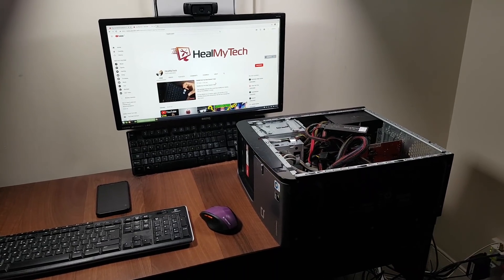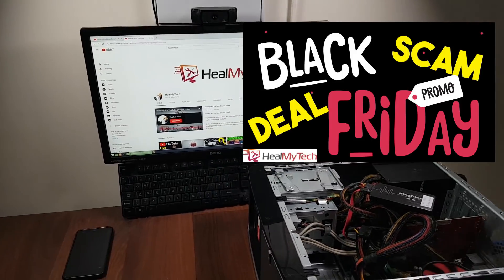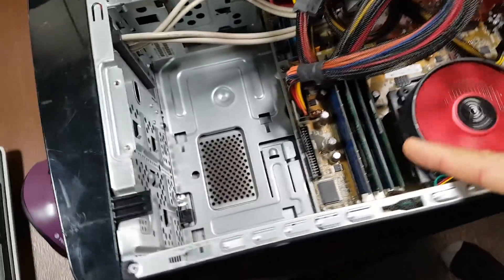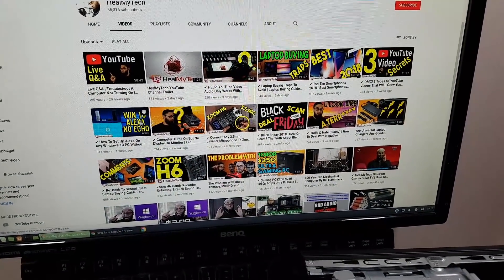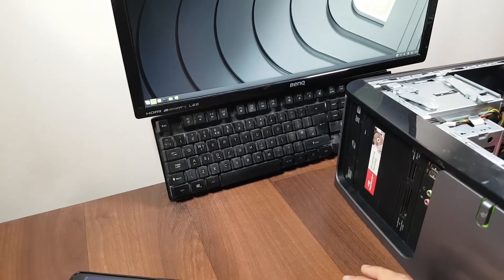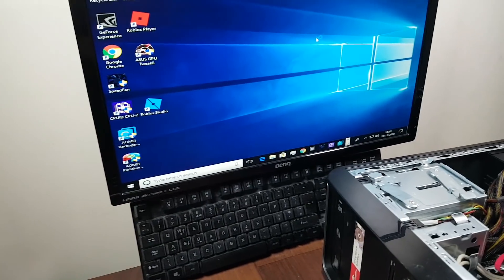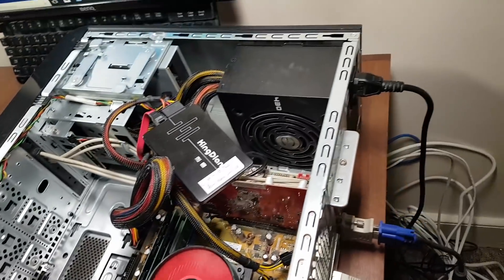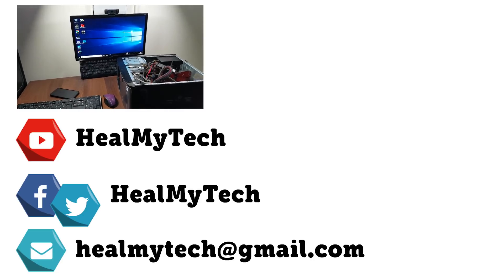Linux Mint Vs Windows 10 Boot Time - And The Winner Is...?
Linux Mint Vs Windows 10 Boot Time - And The Winner Is...Linux Mint on an SSD vs Windows 10 on an SSD, on this 10 year old desktop pc rescued from the streets.  This free rescued desktop pc is a 10 year old Compac Presario SR5000 series, which featured in a recent youtube video where HealMyTech troubleshoots A computer turning on but no display on the monitor, see link below and in card above.

Time Stamps:

01:01 Computer Turns On But No Display On Monitor | Led Light On Fan Spinning | Power Supply Unit Pc?

01:17 ✔ Black Friday 2018 | Deal Or Scam? The Truth About Black Friday By Public & YouTubers

01:57 How To Install Linux Mint On An Old Laptop | Step By Step Tutorial | Install Google Chrome On Linux

02:55 ✔ Laptop Buying Traps To Avoid | Laptop Buying Guide 2019 At Currys PcWorld | Black Friday 2018

04:15 Genuine Windows 10 For $2 | Free Windows 10 Product Key 2018 Giveaway Channel YouTube For 1K Views

09:34 ✔ Gaming PC £200 $250 1080p 60fps Ultra Pc Build | Best Gaming Pc Under 300